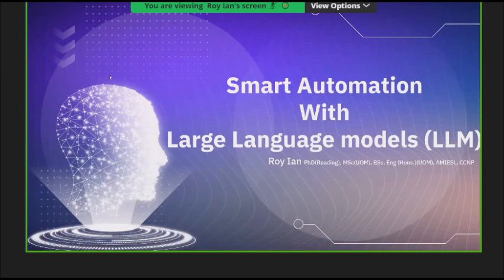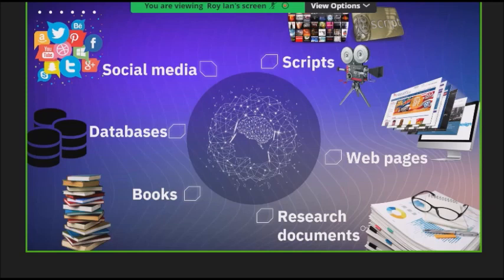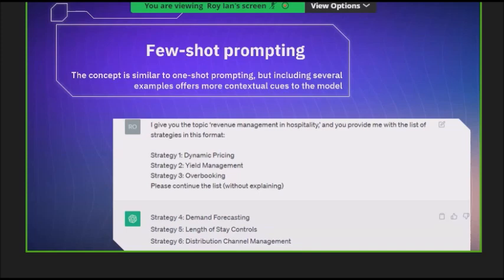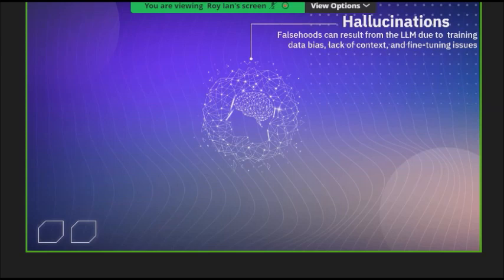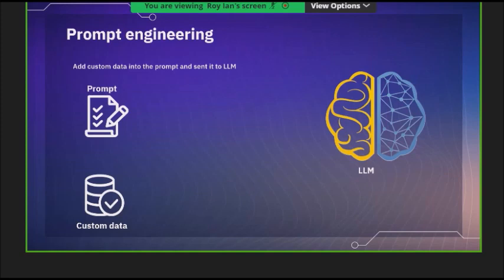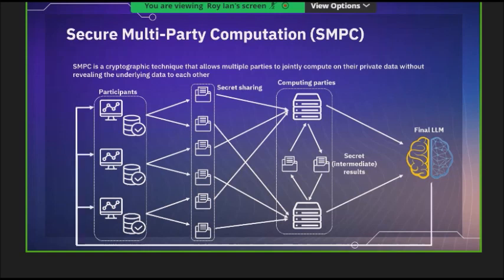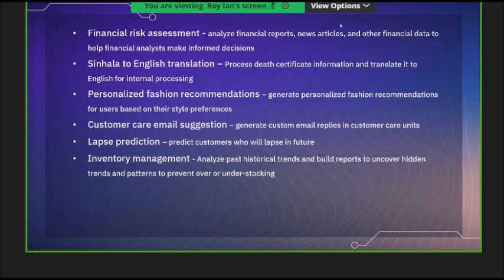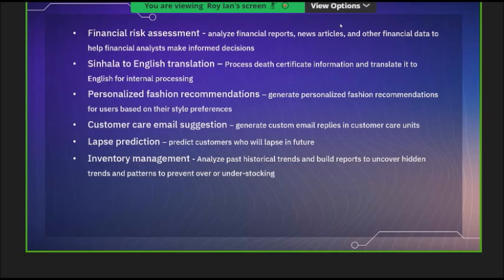smart automation with large language models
Explore the frontier of automation in this insightful webinar video, where we delve into the world of Large Language Models (LLMs). We unfold the art of prompt engineering, demonstrate the seamless integration of LLMs & discuss the sophisticated personalization possible by leveraging personal data responsibly.

Whether you're looking to streamline business processes or innovate new services, this session video will equip you with the knowledge to harness the full potential of LLMs for intelligent automation & beyond.